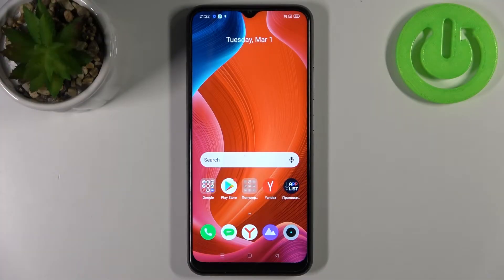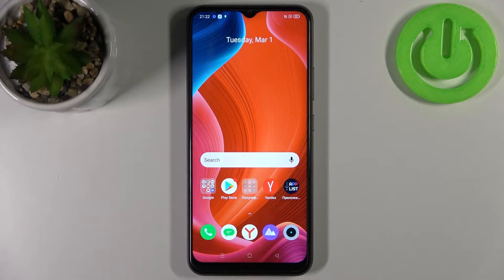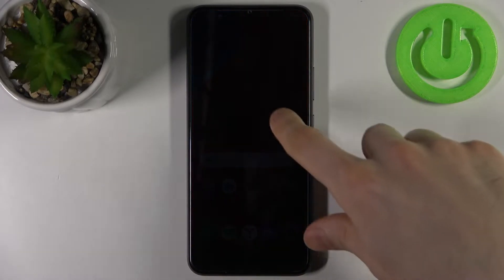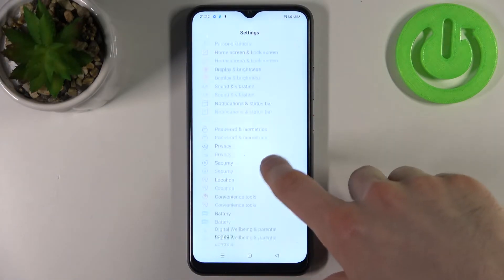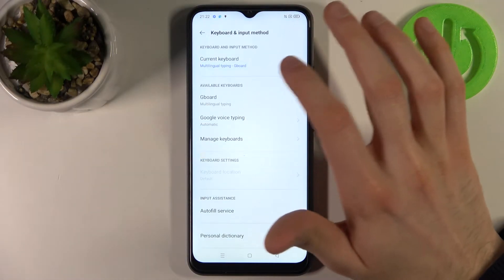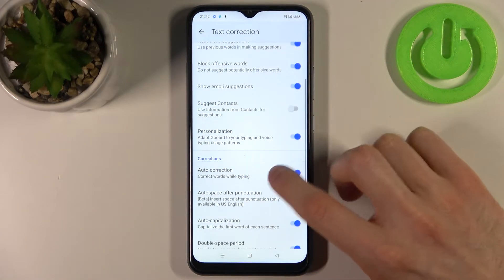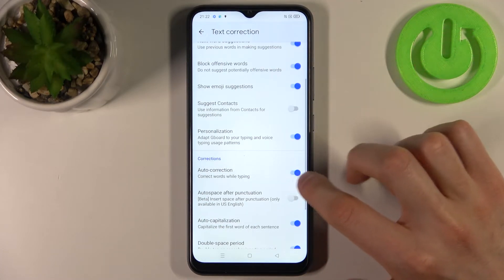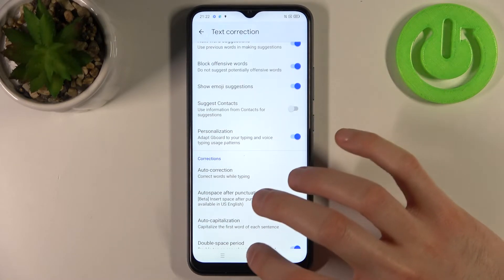How to Activate Auto Correction on REALME C25s - Text Correction Options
Find out more info about REALME C25s:
If you want to know how to turn on the autocorrect function on your REALME C25s then check out this tutorial. Our specialist will show you how to enter the keyboard settings and then how to find the whole list of text correction options on your device. Find out how easy it is to turn on AutoCorrection and how it works. If you make typos very often or if you make language mistakes, you should start using auto-correction. If you want to know more about the REALME C25s, visit our YouTube channel.

How to activate auto correction in REALME C25s? How to use auto correction in REALME C25s? How to turn on auto correct in REALME C25s? How to turn off auto correct in REALME C25s? How to switch from auto correct to normal keyboard in REALME C25s? How to enable auto correction in REALME C25s? How to switch off auto correction in REALME C25s?